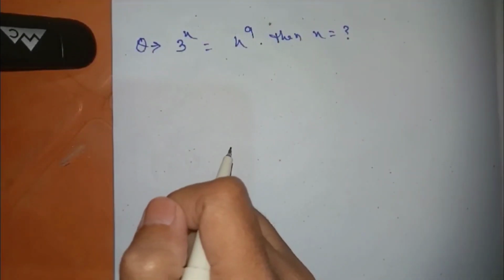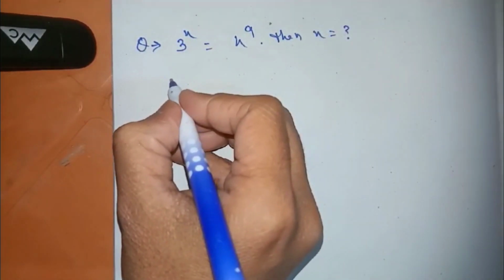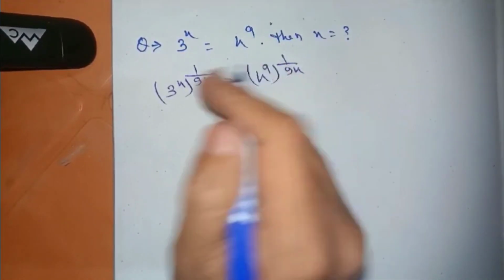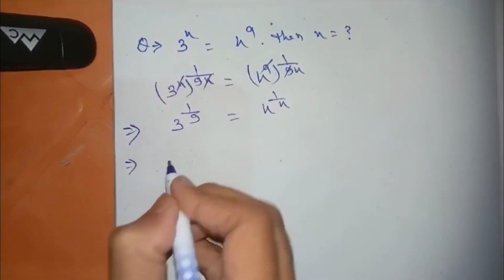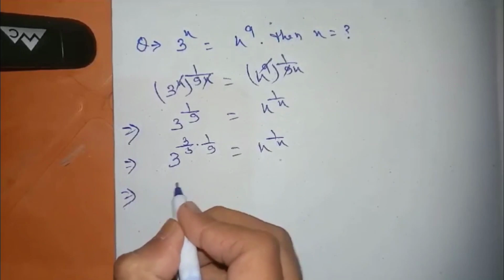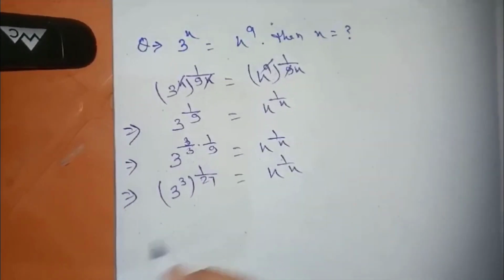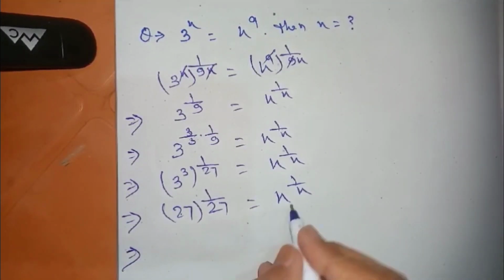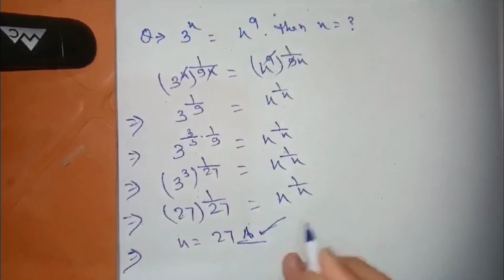Quick and Easy Tricks for Olympiad Algebraic Questions || Step-by-Step Tutorial || Entrance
In this tutorial, we will explore quick and easy tricks for solving Olympiad algebraic questions. Step-by-step, we will cover various strategies and techniques to tackle complex algebraic problems efficiently. Whether you're a beginner or looking to improve your skills, this video will provide valuable insights and practical examples to help you succeed in Olympiad competitions.